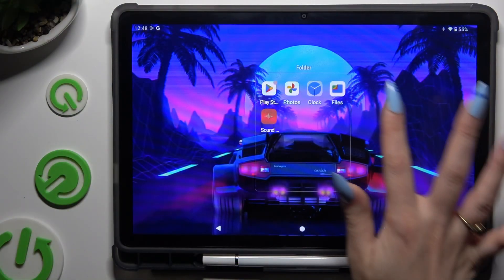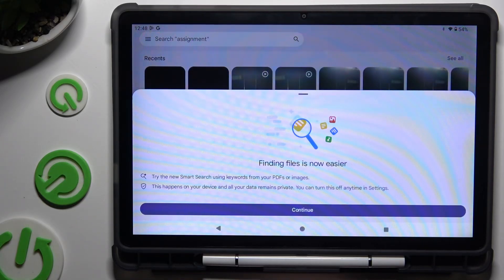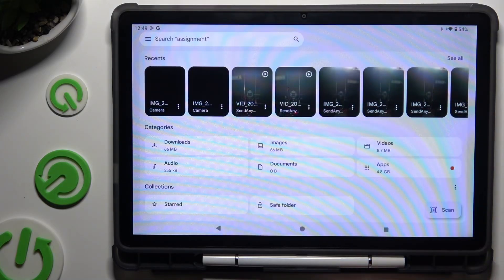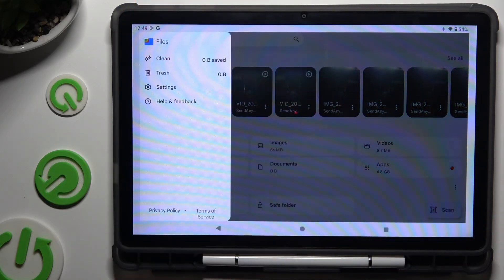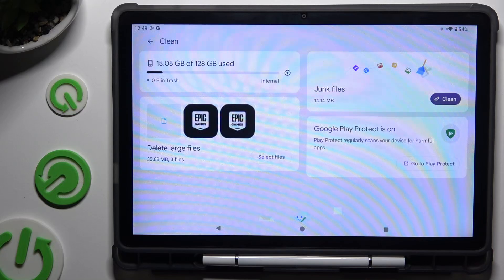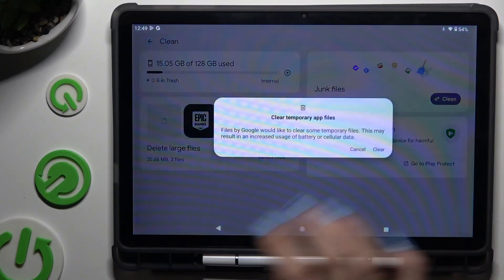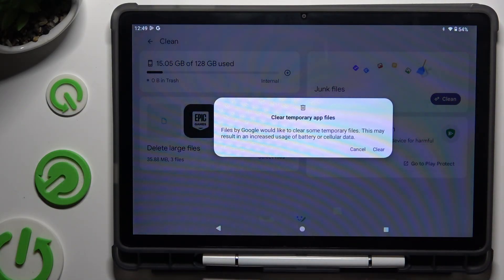How to Clean Up Storage on Oukitel OT11 - Free Up Space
Running low on storage can slow down your Oukitel OT11 and affect its performance. Cleaning up storage by removing unnecessary files, apps, and cached data can help free up space and keep your device running smoothly. In this tutorial, we'll show you how to effectively clean up storage on your Oukitel OT11, so let's get started!

How to Clean Up Storage on Oukitel OT11? How to Free Up Space on Oukitel OT11? How to Delete Unnecessary Files on Oukitel OT11?